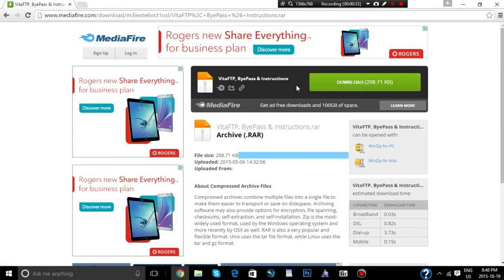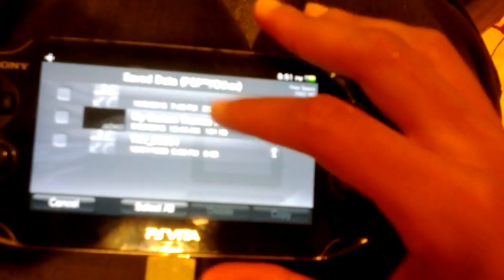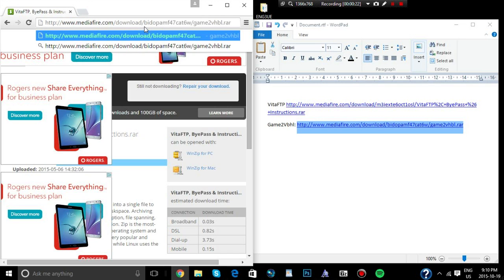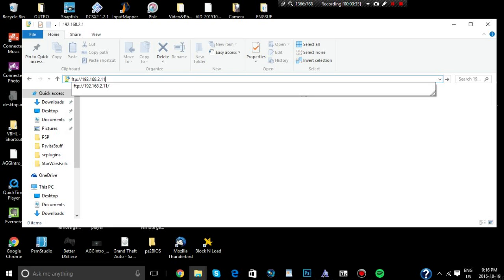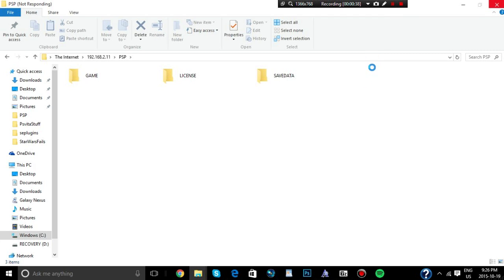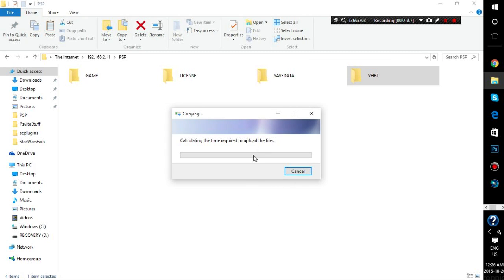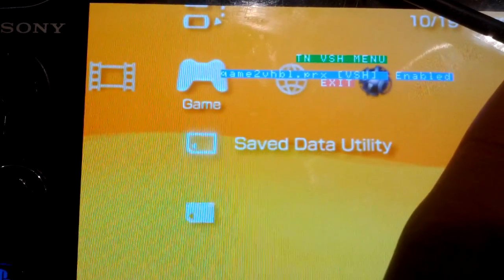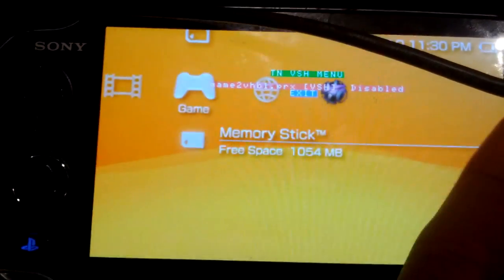How To Install Homebrew/PSX/Emulators On TN-V11 3.5x and Lower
This works on 3.55 and Lower.

If you have any questions, please ask in the comments and if this video helped you at all please like.